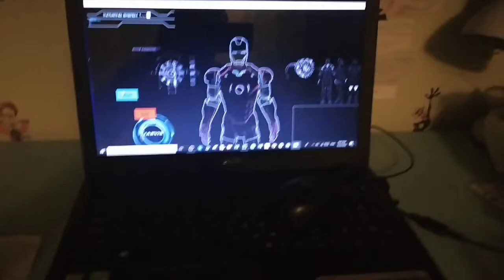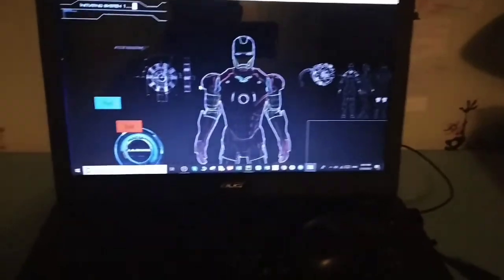J.A.R.V.I.S., the Home Assistant and Mia, AI/worth SUBSCRIBE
J.A.R.V.I.S., the Home Assistant and Mia, the Artificial Intelligence #2
WATCH J.A.R.V.I.S., the Home Assistant and Mia, AI